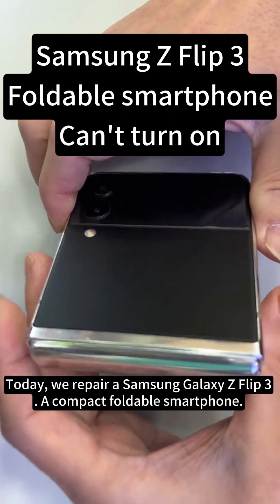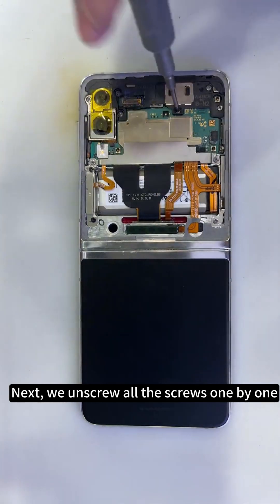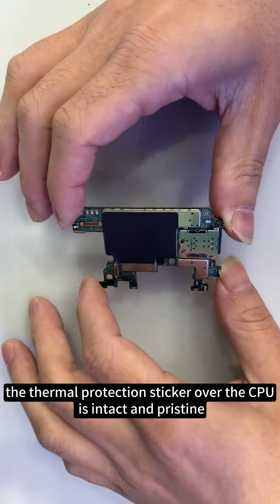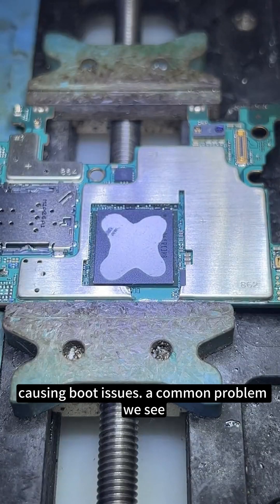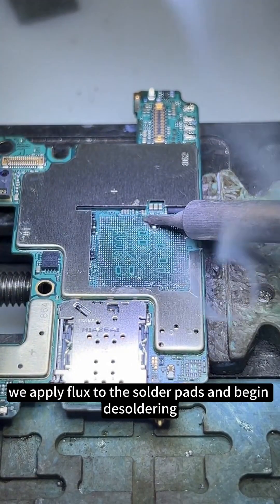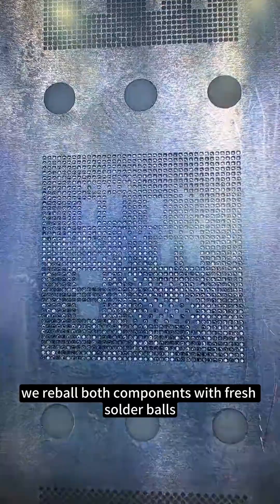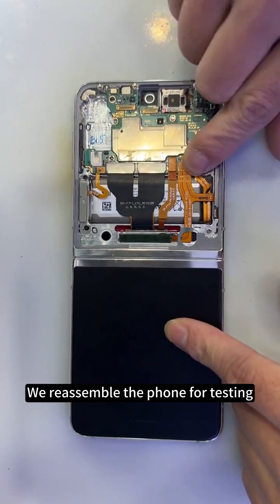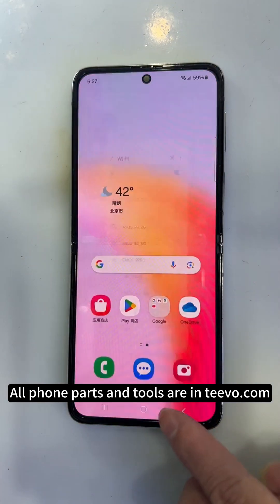Galaxy Z Flip 3 Won’t Turn On? We Fixed It! 🔥🔧 Teevo is china supplier for mobile phone parts / tool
Fixing a Samsung Galaxy Z Flip 3! 🔧📱 This phone suddenly stopped turning on—could overheating be the cause? We disassemble, diagnose, and successfully reball the Snapdragon 888 CPU to bring it back to life! 🎉 Watch the full repair process and grab all the phone parts & tools at teevo.com! ⚡